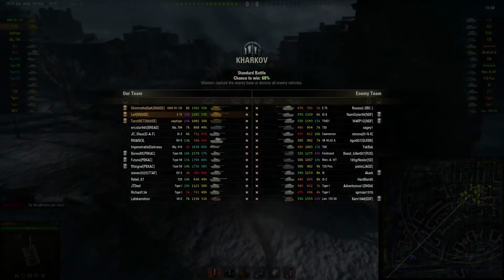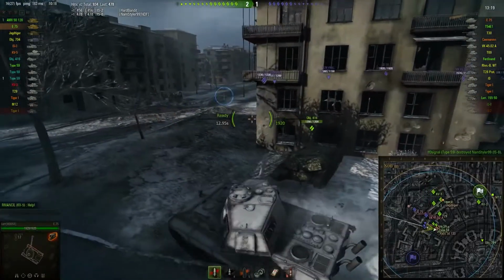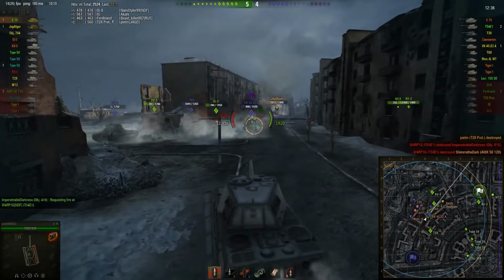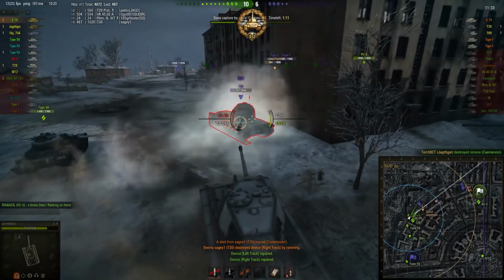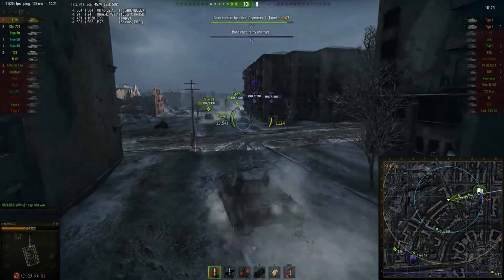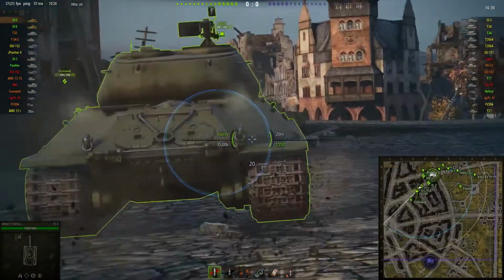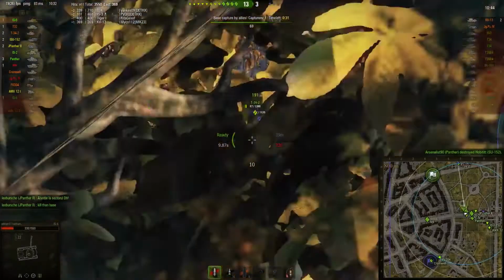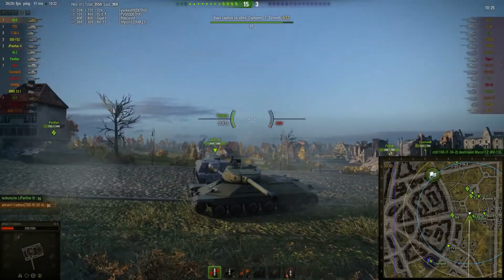World of Tanks replay | E 75 | IS-6